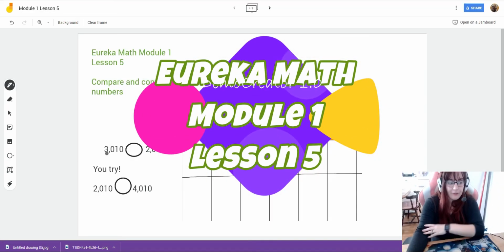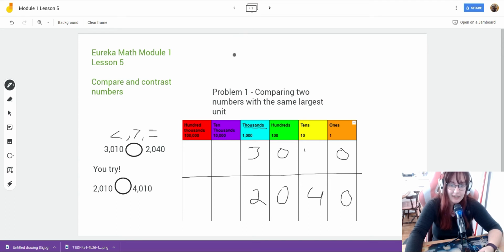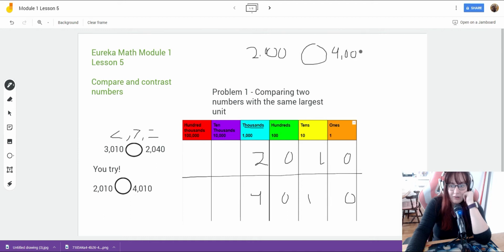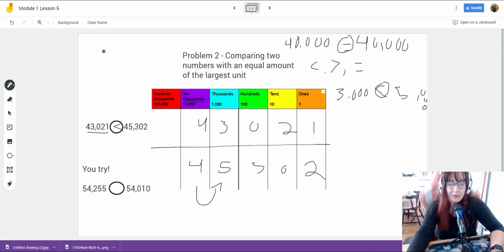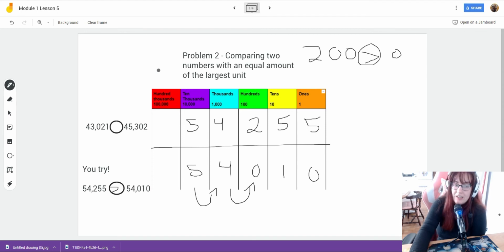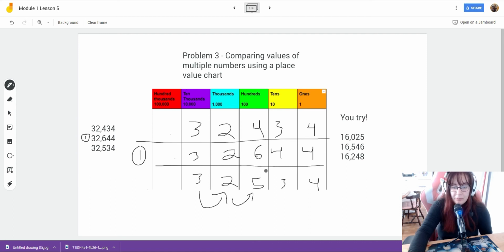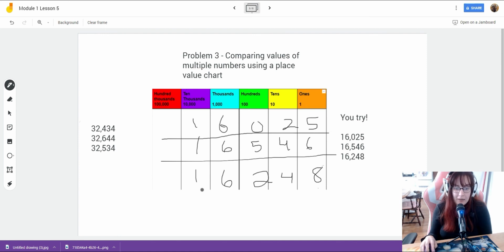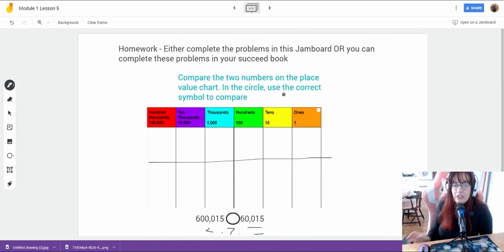Eureka Math Module 1 Lesson 5